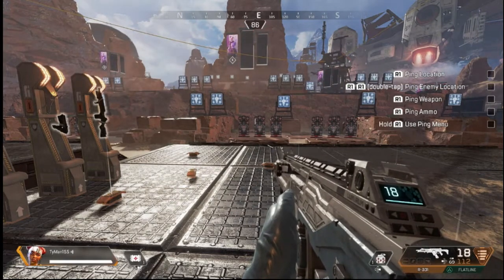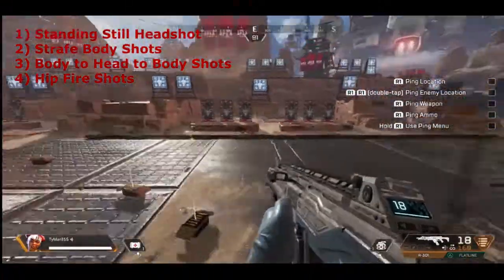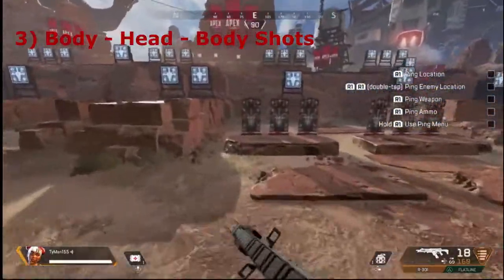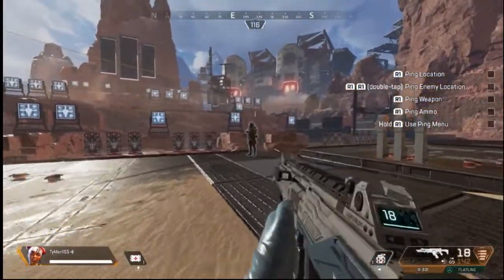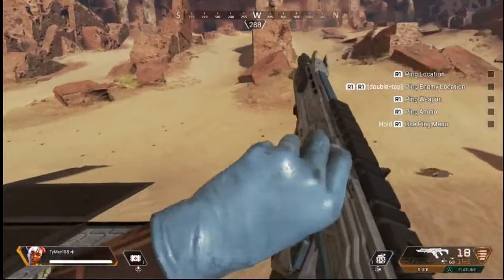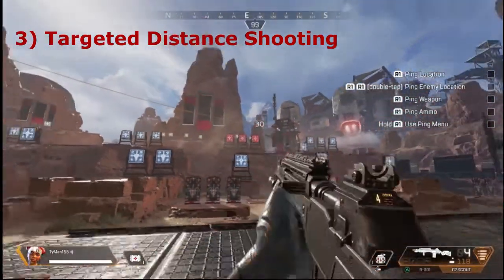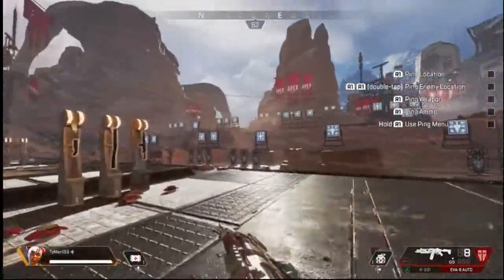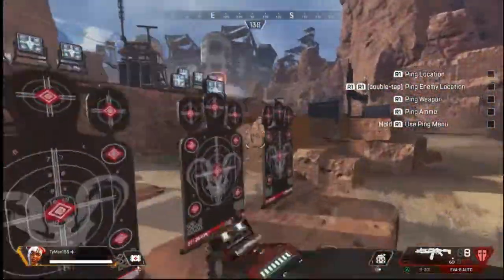Improve Your Aim in Apex Legends on Console! Tips and Drills to Do Before You Play!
Welcome to the Classroom!  Today's lesson is focused on aim on console in Apex Legends.  I talk about different drills you can practice to work on your muscle memory and get more comfortable with different classes of guns!